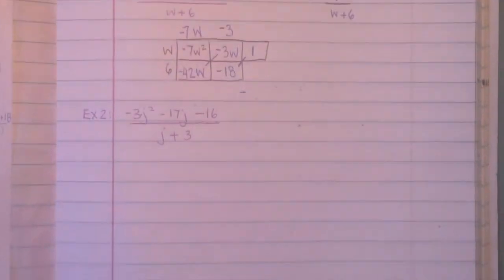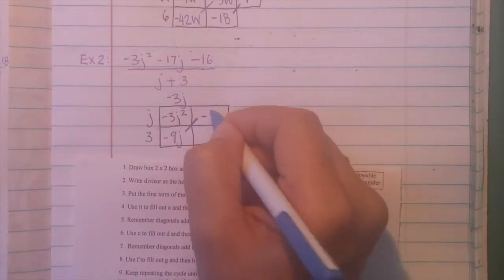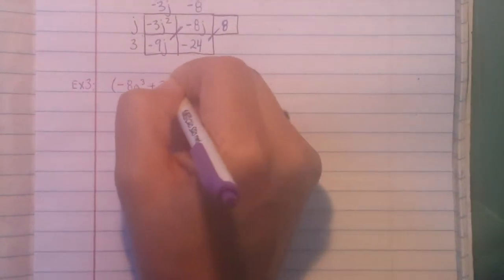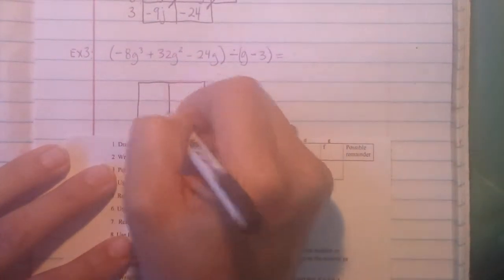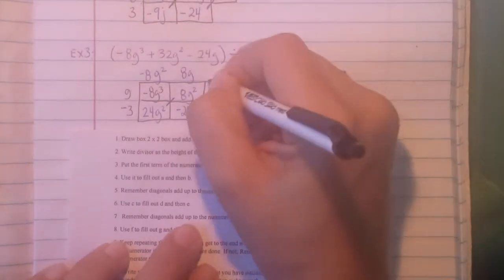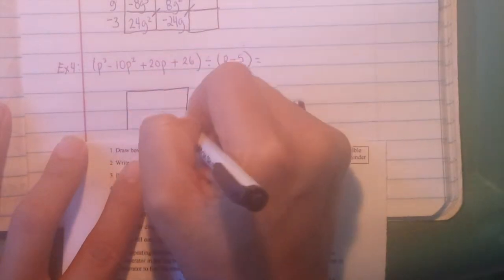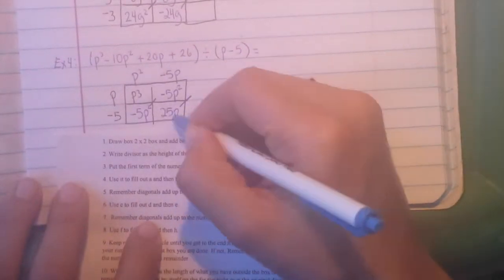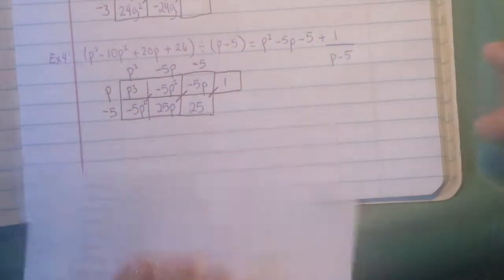Dividing Polynimials Part 2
This video is about Dividing Polynimials Part 2